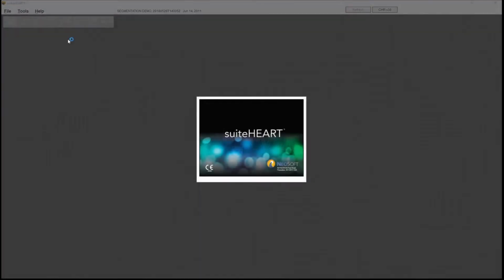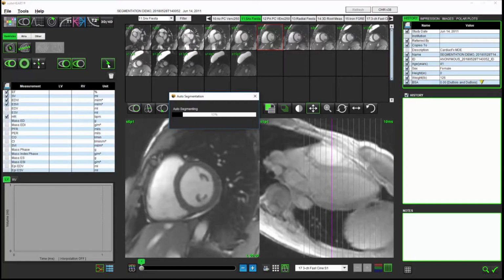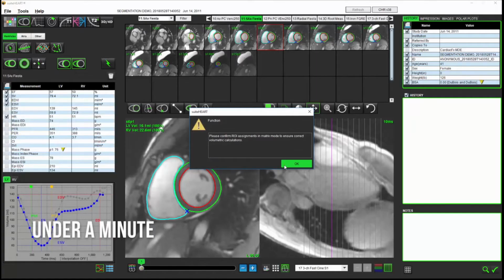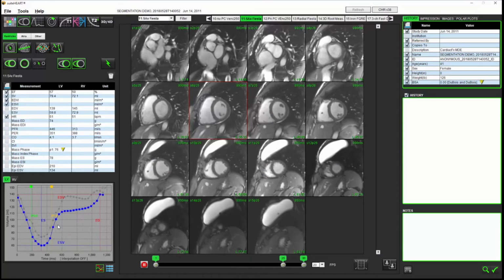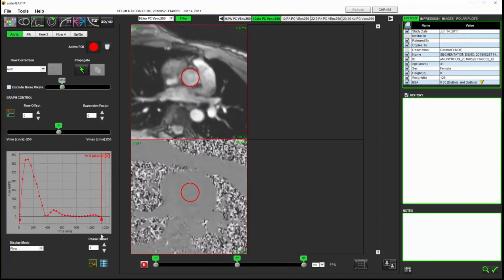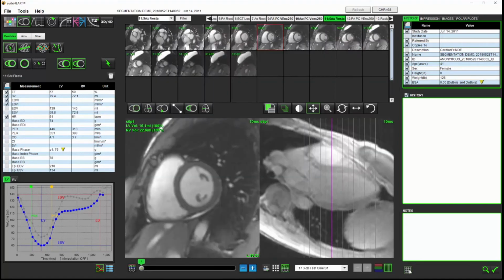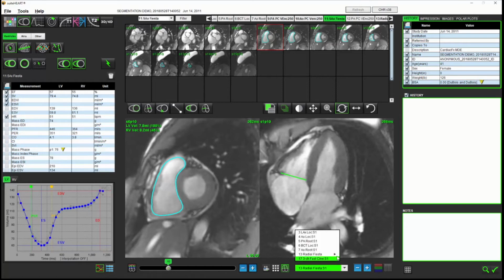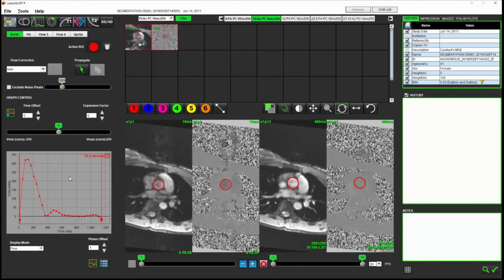suiteHEART DEMO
See a live demonstration of suiteHEART® software. It's cardiac MR done right. It's about time.